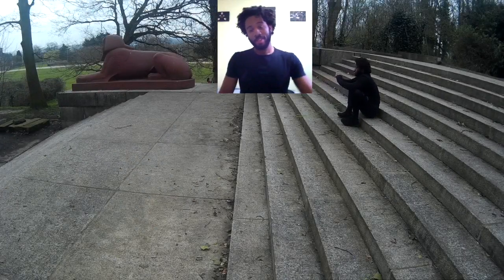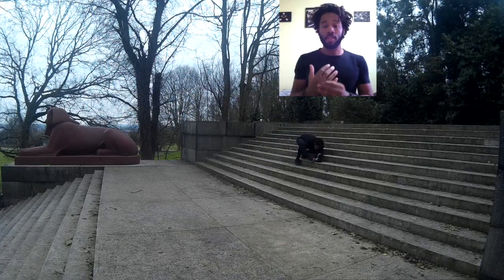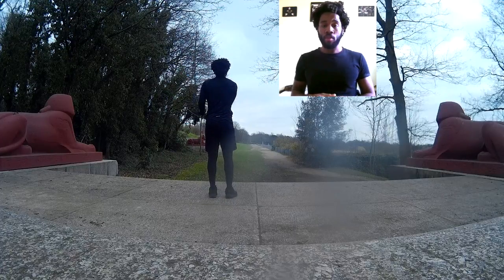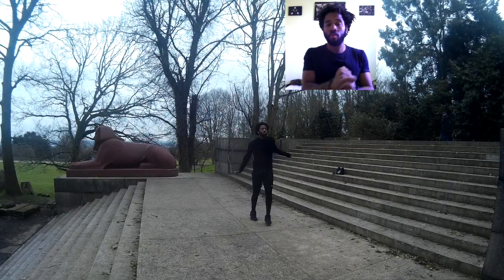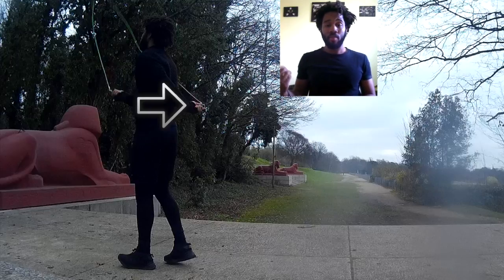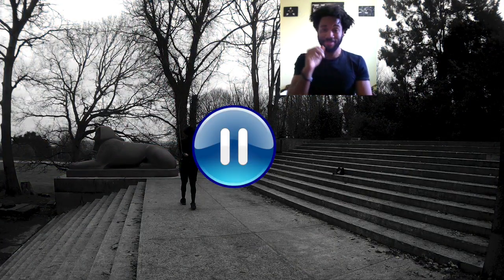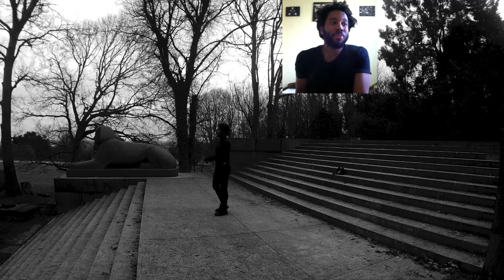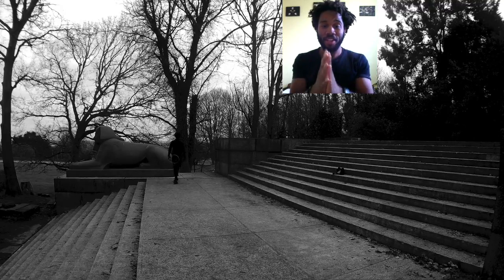Breaking Down The "BB Sideswing" Technique | JUMPING HACKS (Jumprope Tutorial)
SUMMARY
1. Bottom hand goes behind the back (left hand via your left side; right hand via your right)
2. Top hand maintains its normal course
3. Point handle downwards at your side
4. Bring hand behind back and point handle outwards at opposite side
5. Wait for the rope to tap the ground
6. Then screw the wrist...
7. ...as you bring your hand back to its regular side.